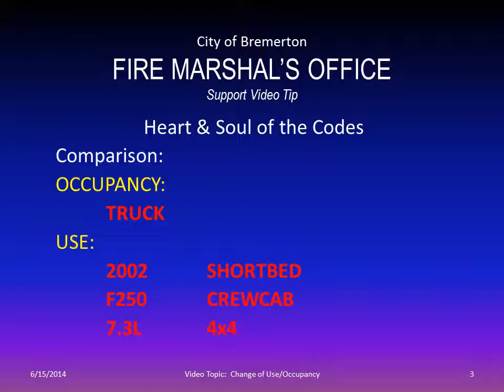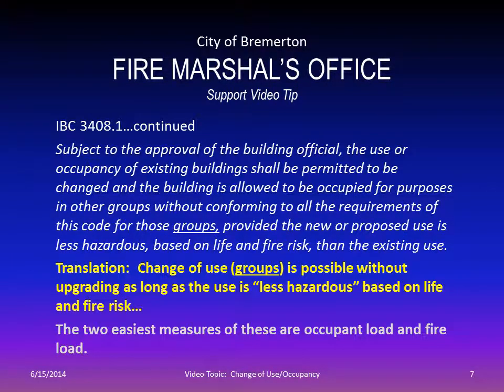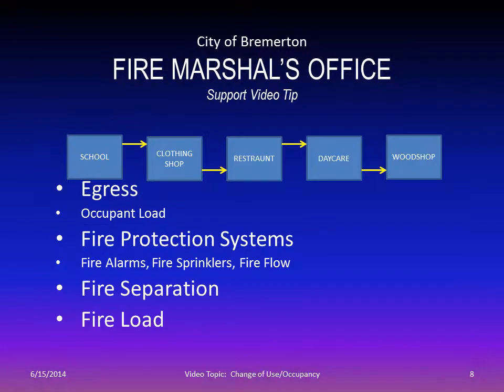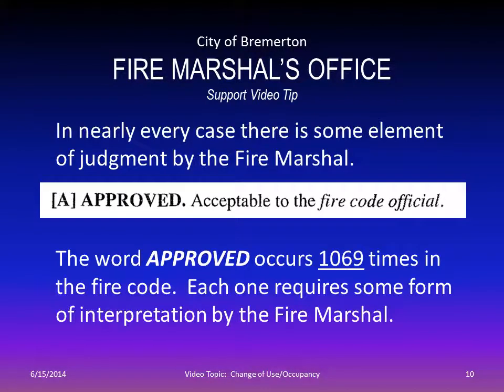Change of Use Occupancy